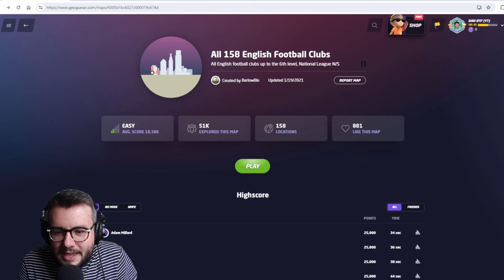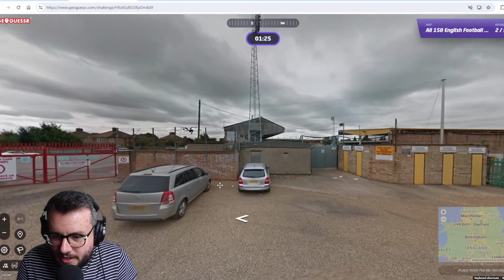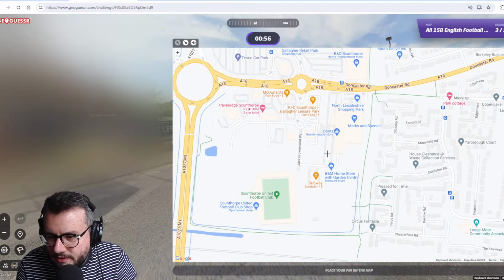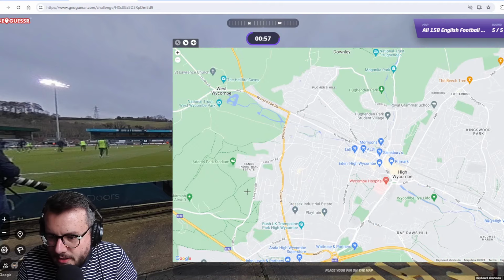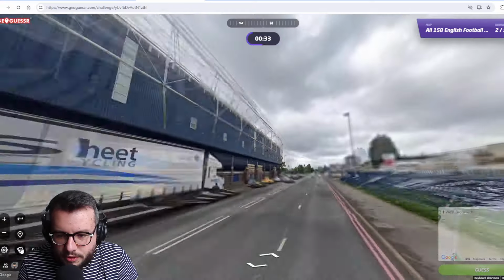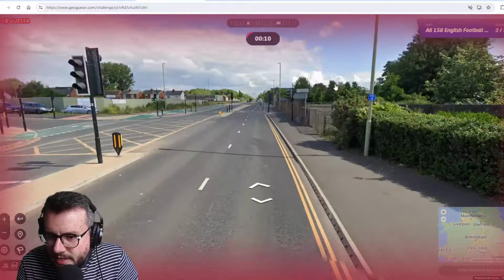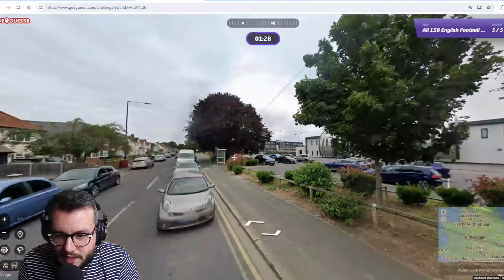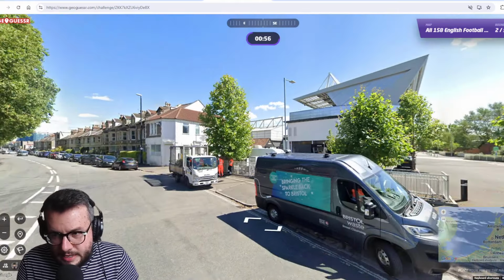English Football Stadiums GeoGuessr Challenge: Can You Beat Me?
Join me as I take on the ultimate GeoGuessr challenge featuring the top 158 football clubs in English football! In this video, we’ll explore famous stadiums and lesser-known grounds across England, testing my geography skills and football knowledge. Each round will challenge me to accurately identify the locations of these iconic clubs. Whether you're a GeoGuessr enthusiast, a football fan, or just love a good challenge, this video is for you. Don’t miss out on the excitement of pinpointing football clubs across England! Let’s see who the real GeoGuessr champion is!

Don't forget to:
💬 Comment with the first Bolton player you think of

00:00 Hello
01:25 Question of the video
01:41 Game 1
06:55 Game 2
13:23 Game 3
19:00 Like and subscribe